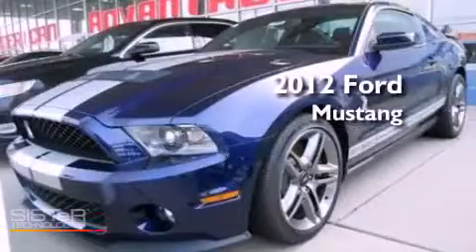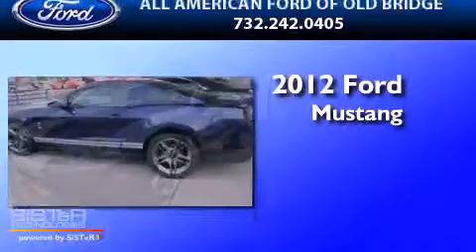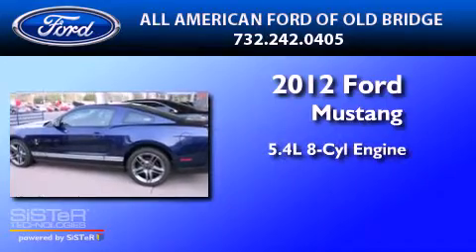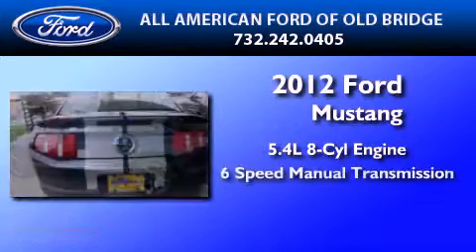2012 FORD MUSTANG East Brunswick NJ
Year : 2012

 Make : FORD

 Model : MUSTANG

 Trans . : MANUAL 6SPD

 Exterior : KONA BLUE METALLIC

 Miles : 16

 3698 Route 9 South

 2012 FORD MUSTANG Old Bridge  NJ